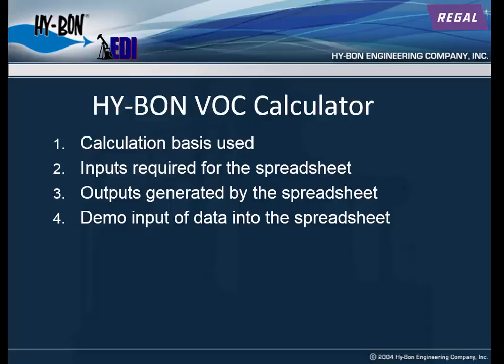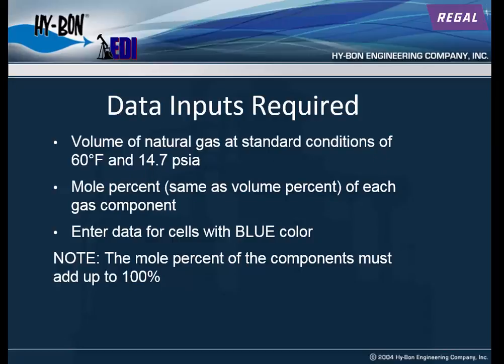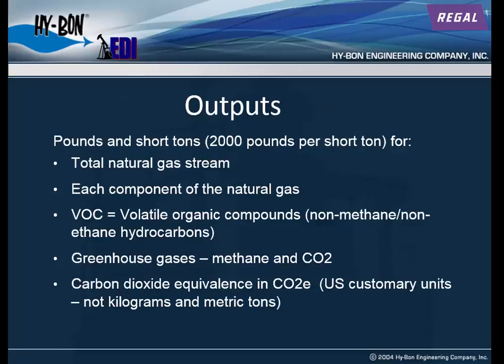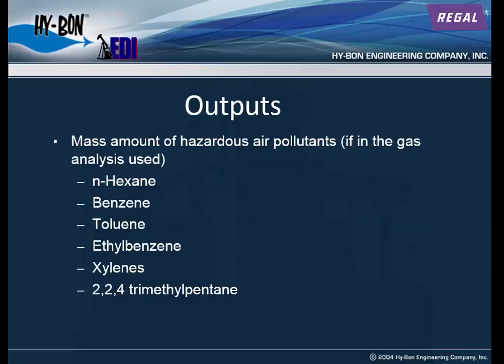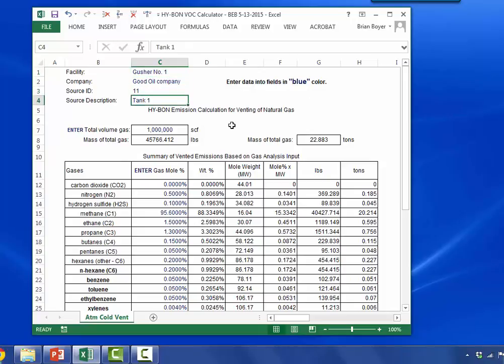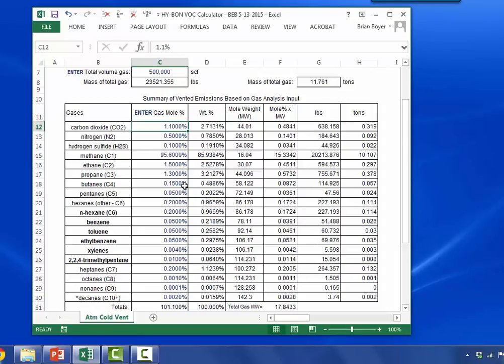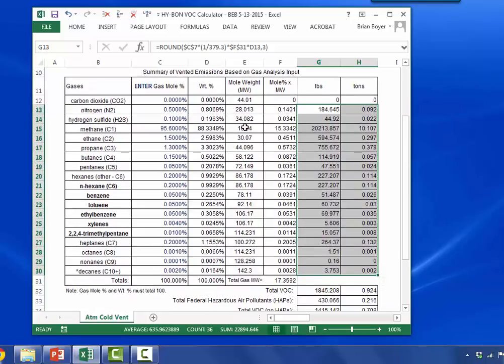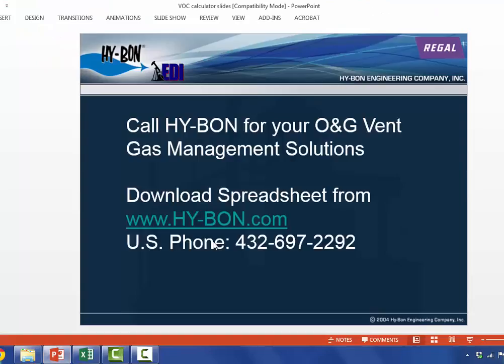Free HY BON VOC Calculator Demo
This valuable Excel spreadsheet can be used to calculate the mass (pounds and tons) of methane, volatile organic compounds (VOCs) and hazardous air pollutants (HAPs) of a natural gas stream.